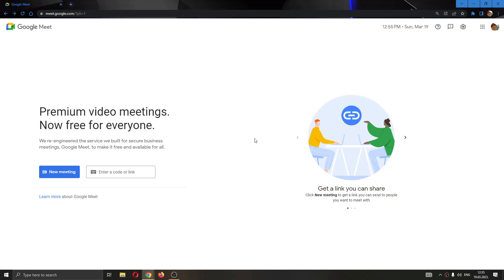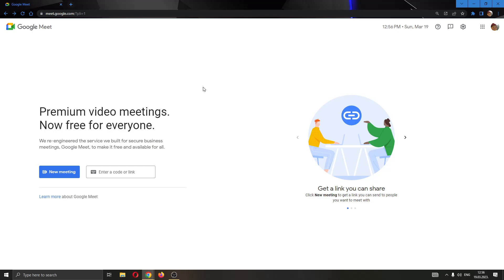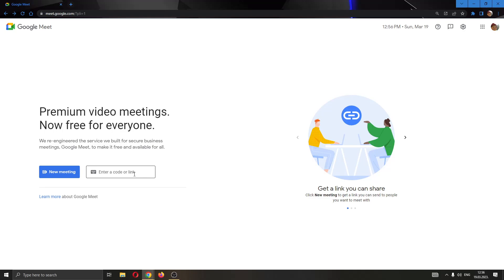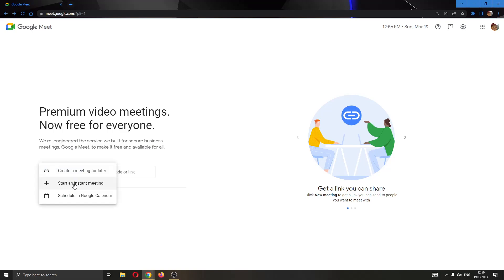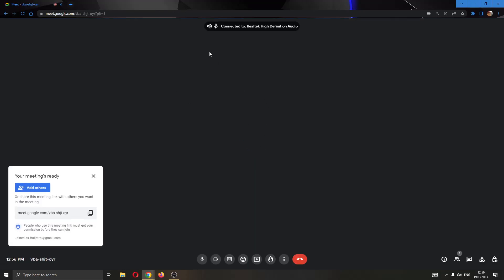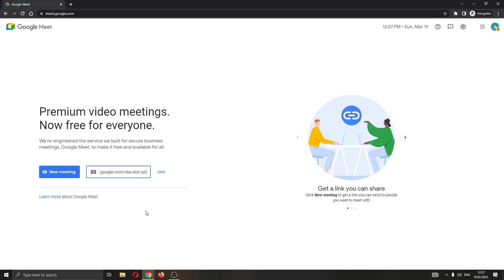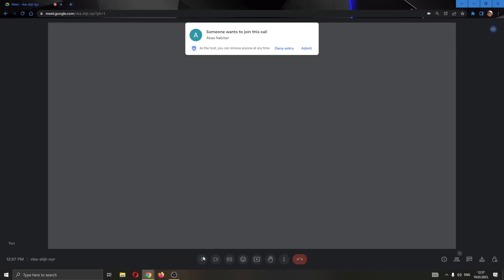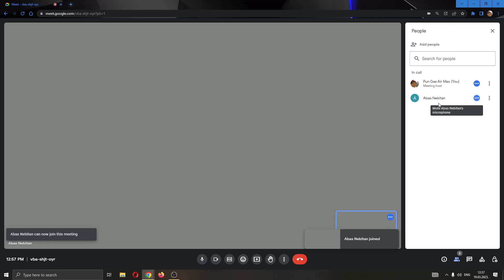How to Let Someone In Waiting Room Google Meet Tutorial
Today we talk about google meet let someone in waiting room,google meet,waiting room for google meet